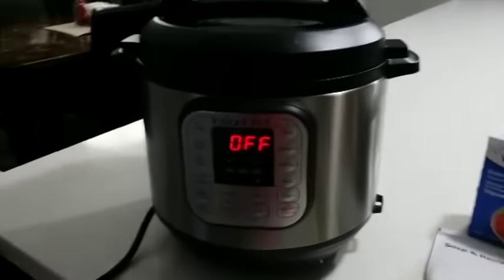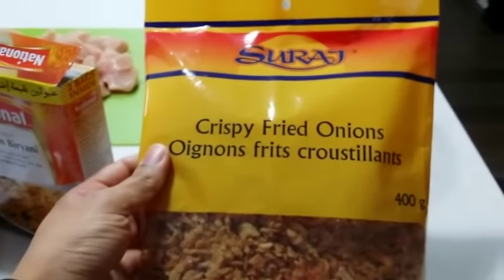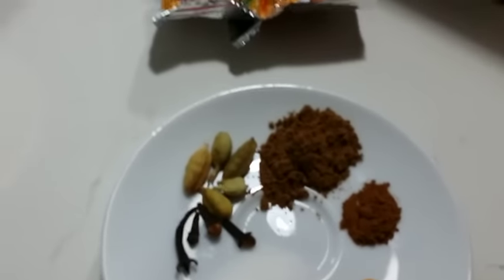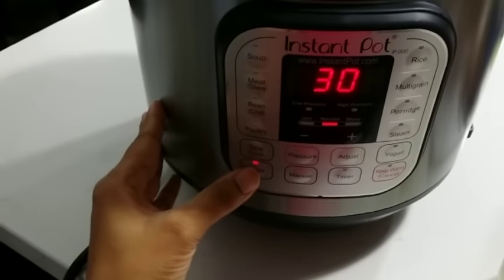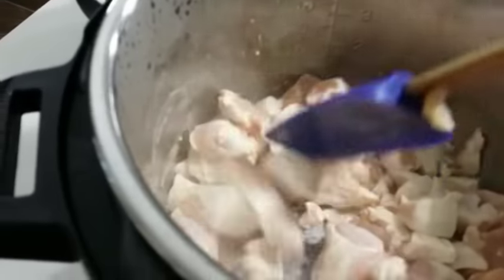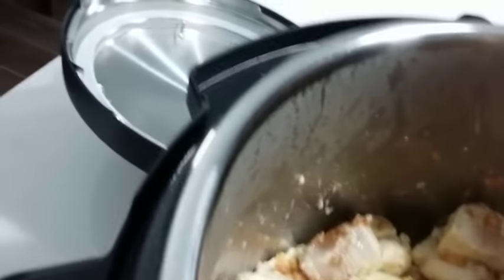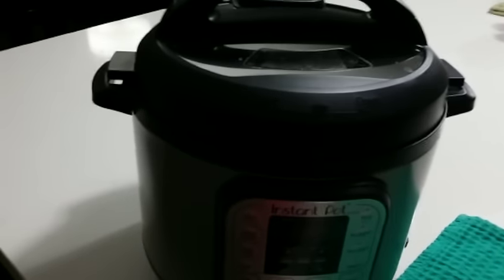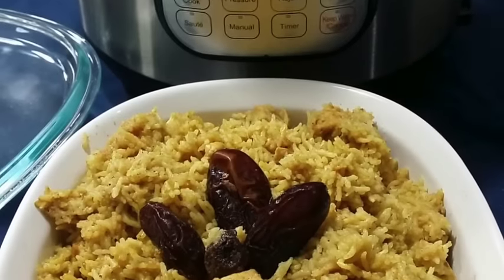Instant Pot Boneless Chicken Biryani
Biryani is one of the most popular South Asian rice dishes. Warm, fragrant rice cooked with a mix of spices and chicken or beef, served steaming hot with some yogurt on the side. It's a perfect weeknight meal or something to serve when you have company coming over and want to wow them.

The instant pot makes it even easier. This is a great one-pot meal that will leave your taste buds and those around your table super happy!

Here's how to get it done!

Ingredients:
Oil - 4 Tbsp (enough to cover the bottom of the pot)
Onion soup mix - half packet
Fried onions - 1 cup
Ginger garlic paste - 2 Tbsp
2-3 cloves
2-3 cardamom pods
Dash of turmeric
Garam Masala or curry powder - 1 tsp
Biryani masala mix - half packet (add full for spicier biryani)
3 chicken breasts - cubed

Turn the pot on sauté and wait until the display reads HOT.
Once the pot is hot, add the oil until it's shimmering.

Add the chicken and brown. As the chicken is browning, add the ginger garlic paste and fried onions. Once the onions have browned, add  all other spices and mix thoroughly.

Pour in the rice and water and mix well. Place the lid on the pot, making sure that the valve is set to sealing. Set the pot on manual for 5 minutes.

Once the timer is done, turn the pot off and let it NPR for 5 minutes and then quick release.

Fluff up the rice with a fork and transfer to a serving dish and garnish with your favourite topping.

Serve hot with some yogurt on the side.
Enjoy and rake up all the compliments!